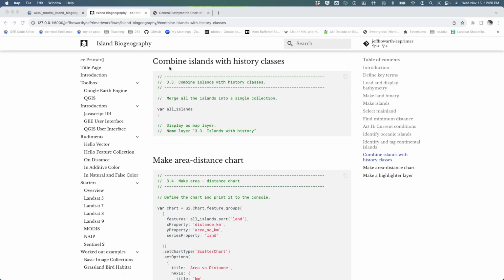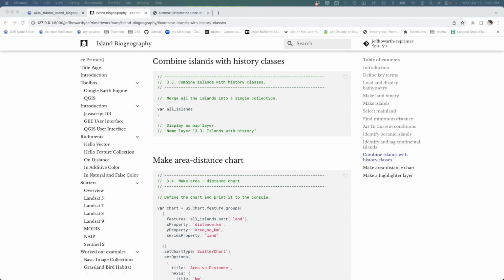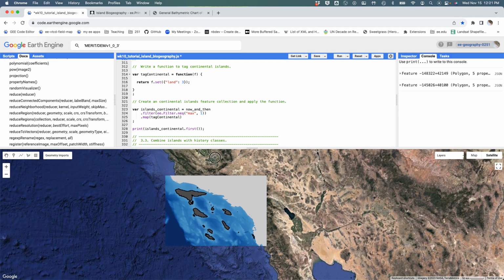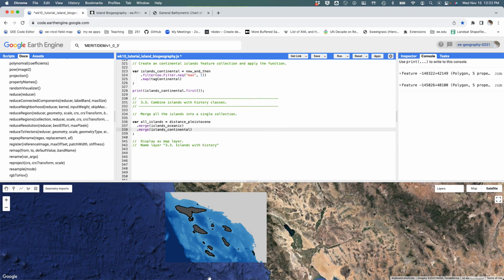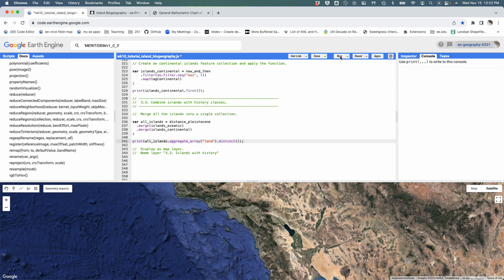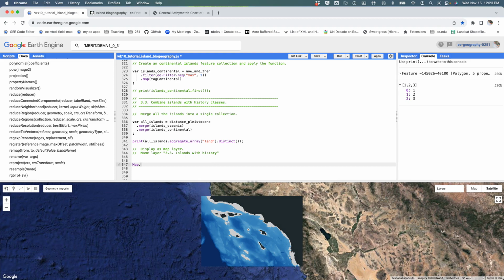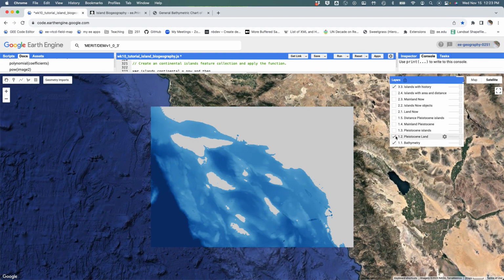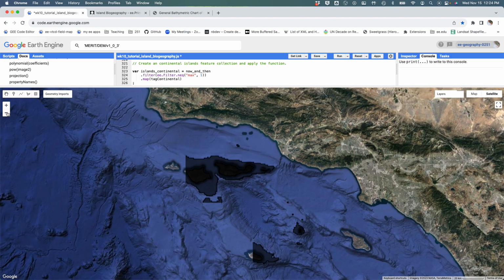1010 island history